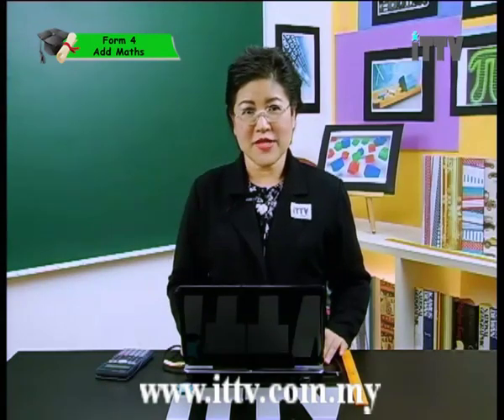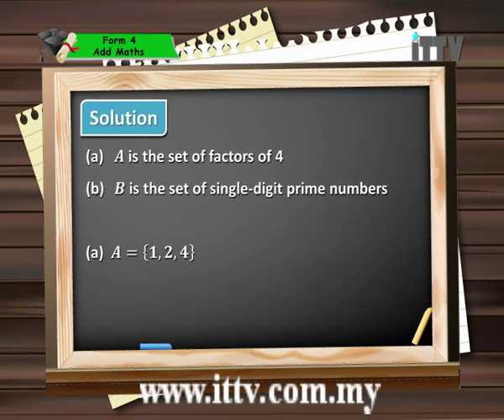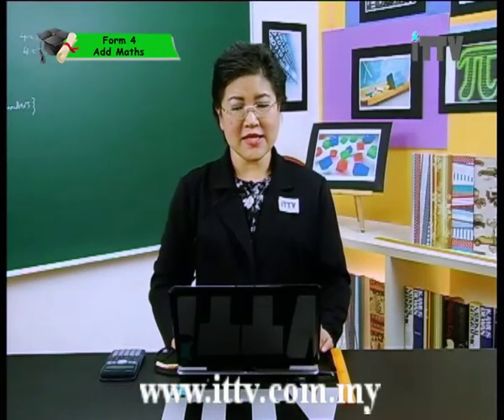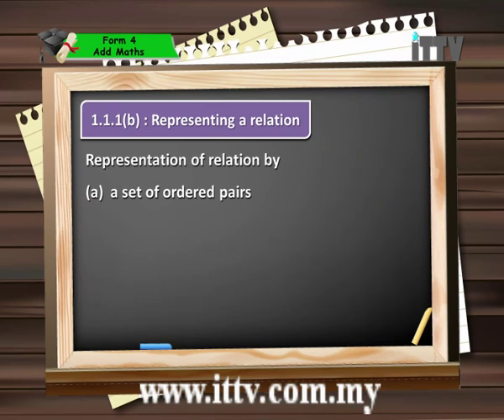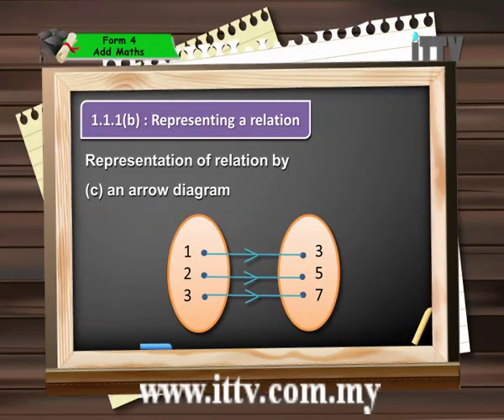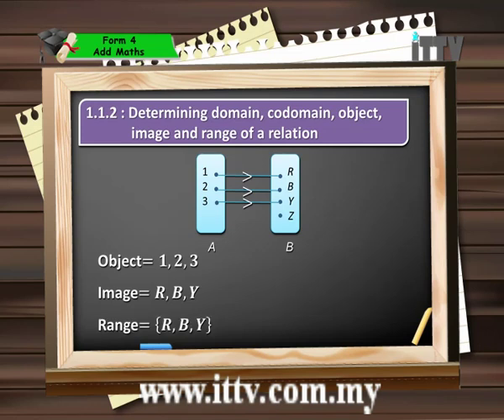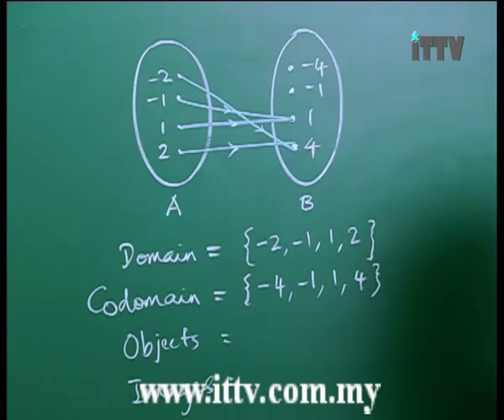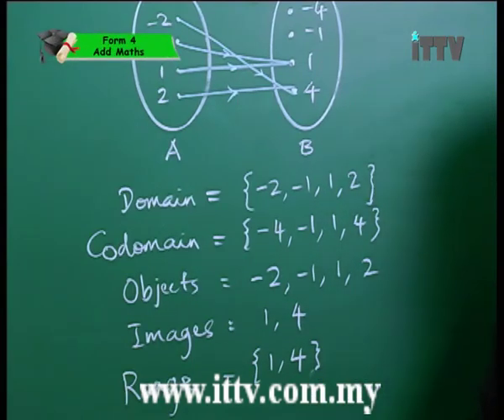iTTV SPM Form 4 Add Mathematics #1 Functions (Introducing Set Notation) - Exam/Tips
Chapter 01 : Functions - Lesson 01.1 : 1.1.1.1 Introducing Set Notation - : 1.1.1.2 Representing a Relation  -: 1.1.2 Determining Domain, Codomain, Object, Image and Range of a Relation